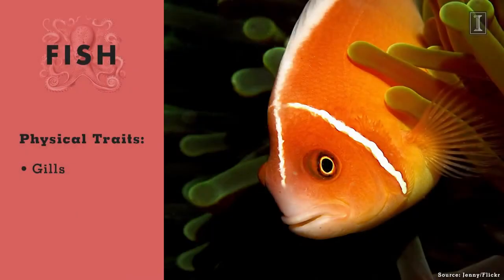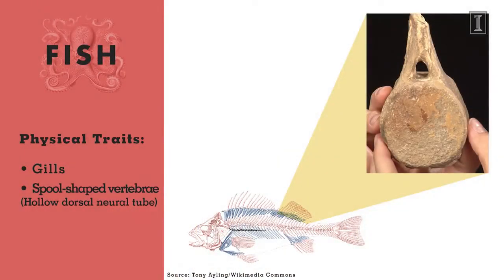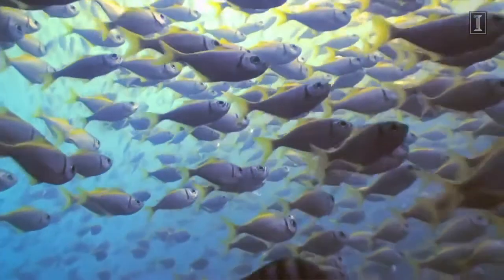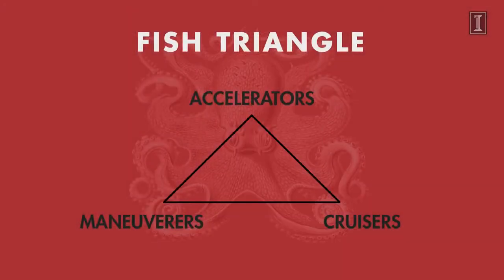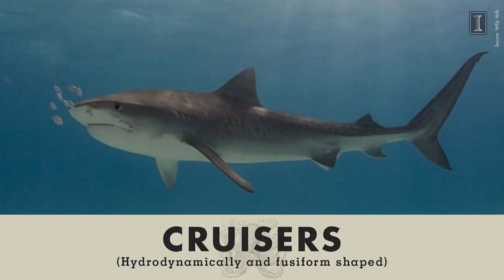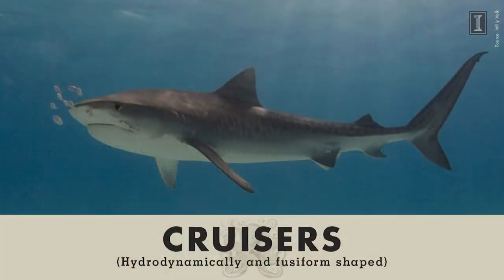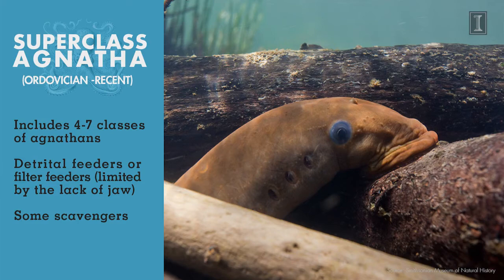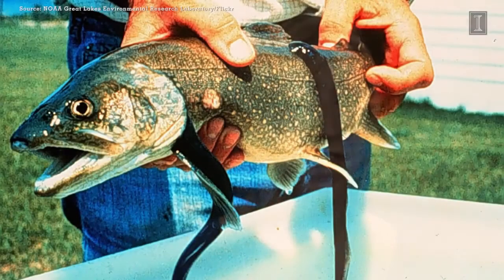4.9. Heavily Armored Fish Without Jaws - Emergence of Life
Link to this course:
4.9. Heavily Armored Fish Without Jaws - Emergence of Life

How did life emerge on Earth? How have life and Earth co-evolved through geological time? Is life elsewhere in the universe? Take a look through the 4-billion-year history of life on Earth through the lens of the modern Tree of Life!

This course will evaluate the entire history of life on Earth within the context of our cutting-edge understanding of the Tree of Life. This includes the pioneering work of Professor Carl Woese on the University of Illinois Urbana-Champaign campus which revolutionized our understanding with a new Tree of Life. Other themes include:
-Reconnaissance of ancient primordial life before the first cell evolved
-The entire ~4-billion-year development of single- and multi-celled life through the lens of the Tree of Life
-The influence of Earth system processes (meteor impacts, volcanoes, ice sheets) on shaping and structuring the Tree of Life

This synthesis emphasizes the universality of the emergence of life as a prelude for the search for extraterrestrial life.

Excellent lectures. Personal transformation observed while watching.,Really fascinating videos and engaging lecturers. I learned a lot!
This week, you'll learn more about the Cambrian Explosion, which led to the development of external hard skeleton components at 542 million years before present. The initial successes of the invertebrates were shortly followed by the appearance of vertebrates with internal skeletons. Life then utilized these newfound evolutionary capabilities, beginning distinct cycles of radiation, diversification, and extinction, which define the three great Eukarya faunas of the Phanerozoic.
4.9. Heavily Armored Fish Without Jaws - Emergence of Life